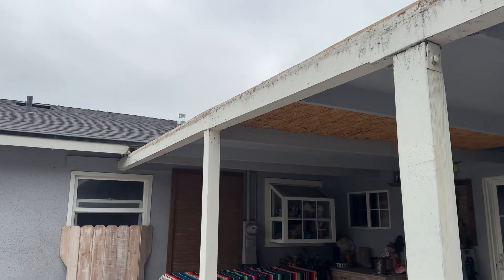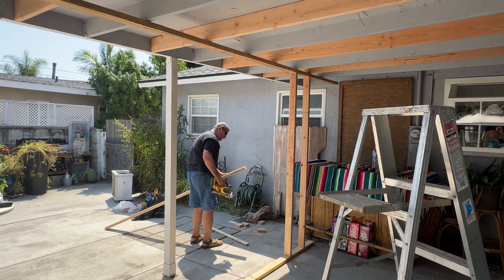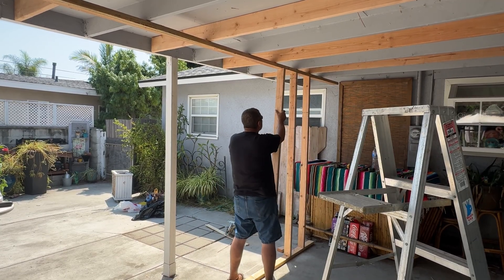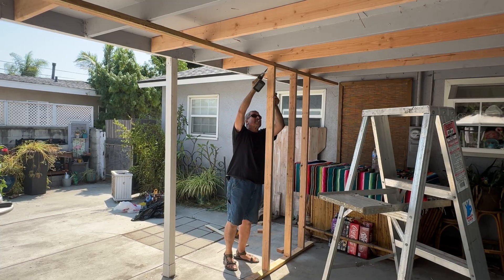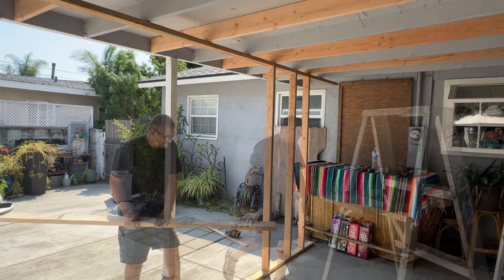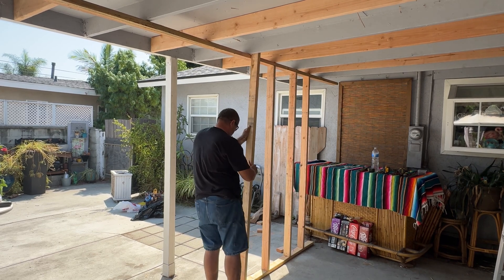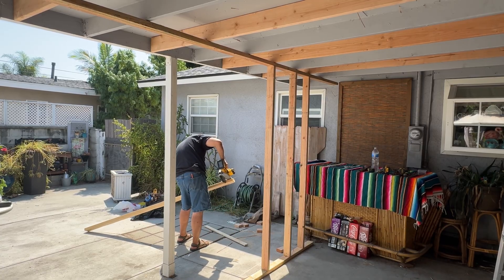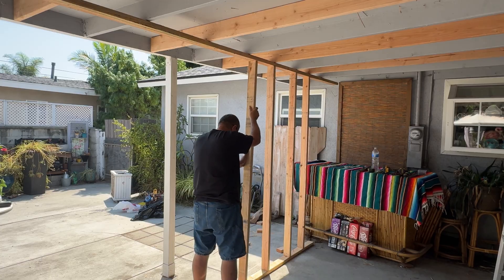Building a temporary load bearing shoring wall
@AccurateMaintenance  Will Show how to build a temporary brace wall or load bearing wall. This temporary wall supports the overhead structure when removing an existing load-bearing wall to replace structural beam or install a new door, a new window, or to connect two rooms.
Building temporary load bearing wall is similar to building a regular house wall, but you need to take overhead weight  into account. If you are uncertain of the overhead weight you may need to have Engineer to look at it.
Please use PPE and safety equipment when doing construction work.
Our next video will about how to install 4x10 by 18” structural beam with only one person.